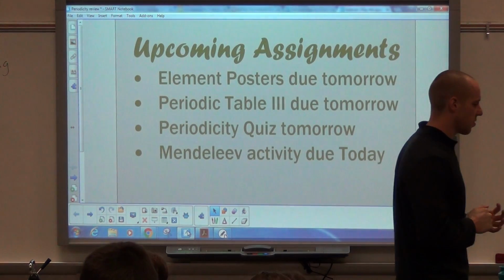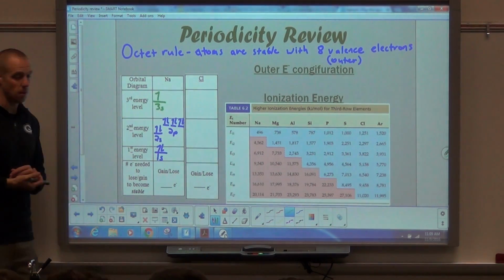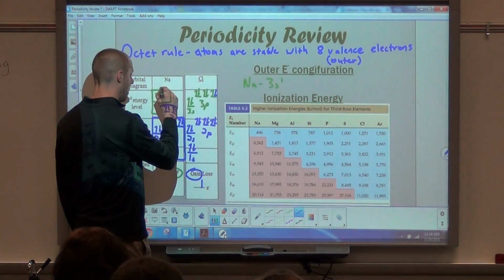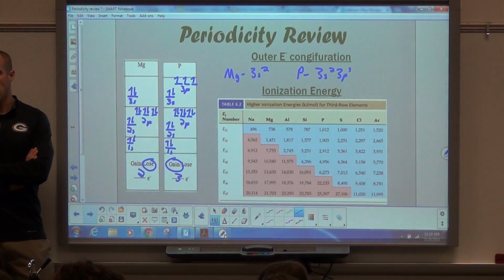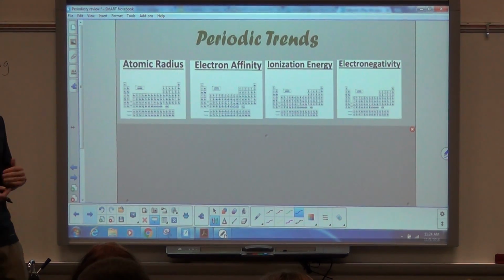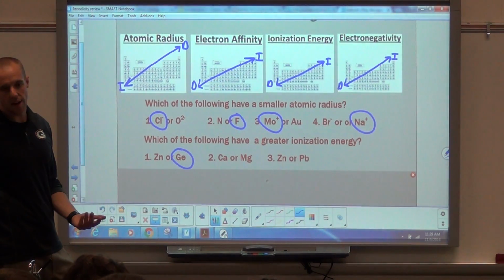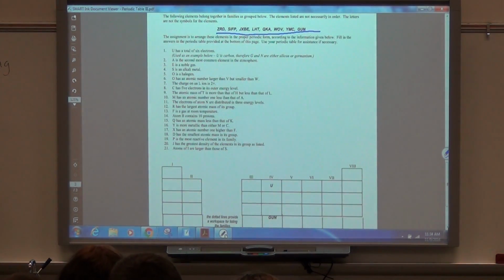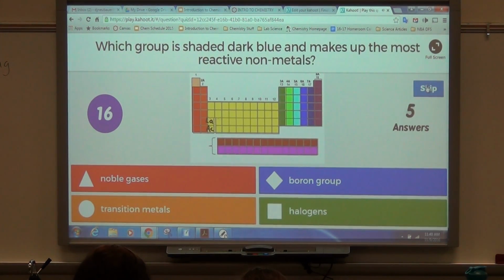Periodicity Review Lecture 11/9/16